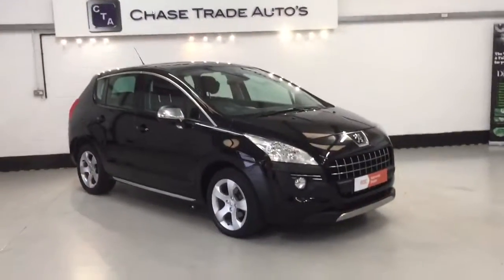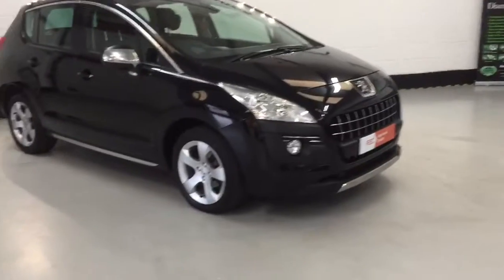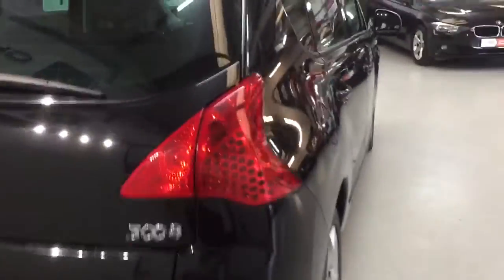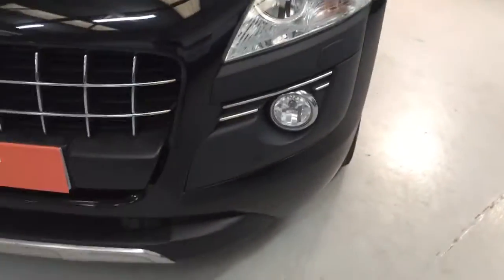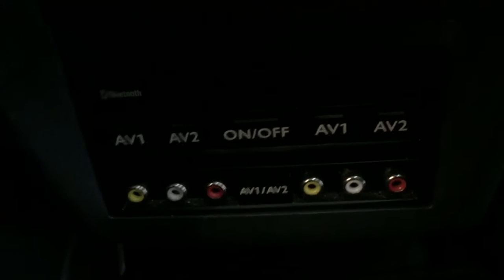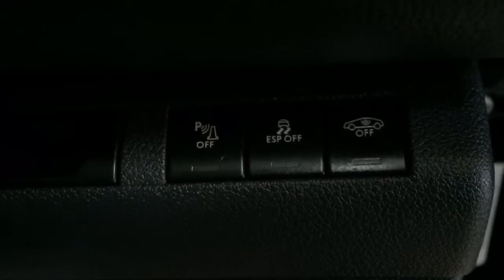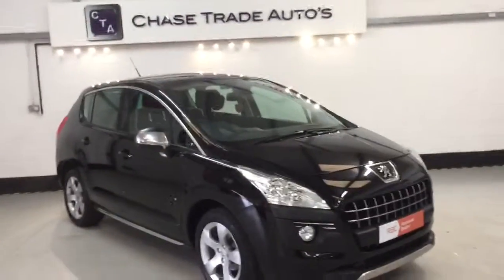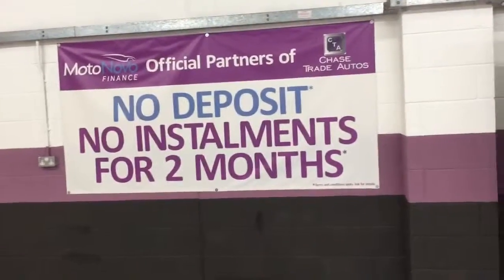NV60JZG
PEUGEOT 3008